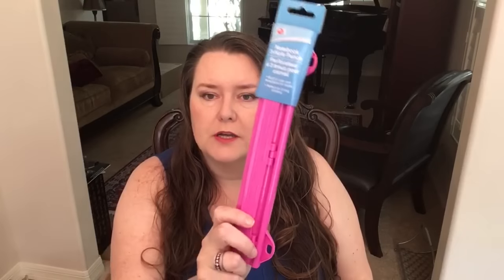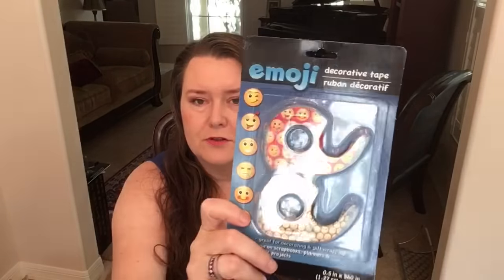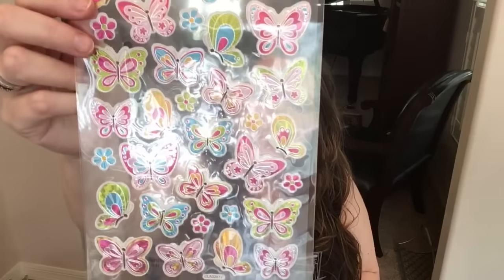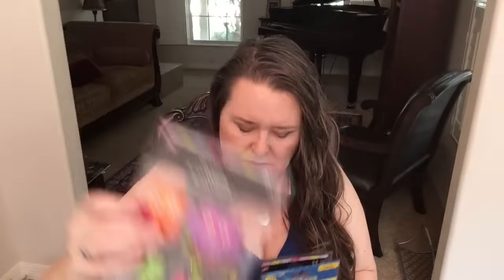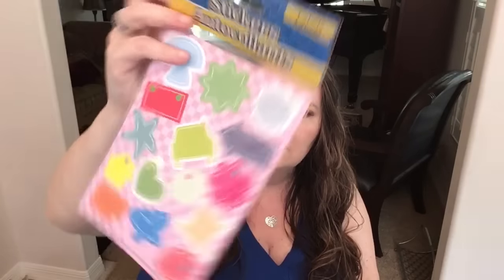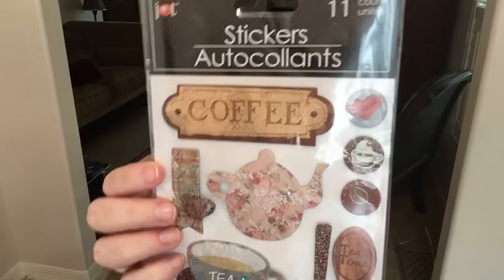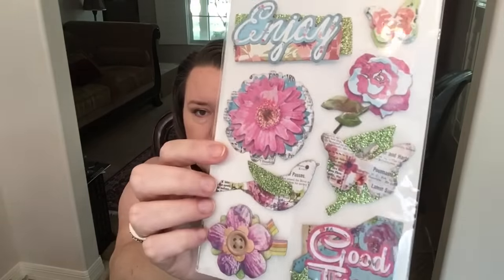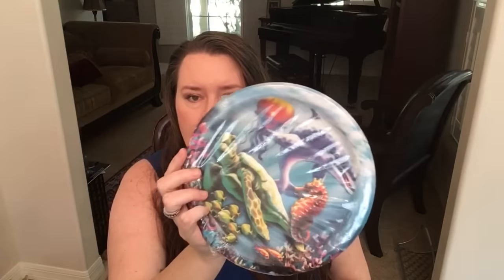💗 Dollar Tree Haul - 8/1/16 * Back to school, Planner, Kitchen, Stickers, and more!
💗So many cute new stickers and back to school supplies.  Come with me on a quick trip and see what I found this week.

♥ Other videos you may enjoy below: ♥

CAMERA USED: iPhone SE
EDITING SOFTWARE: iMovie
THUMBNAIL EDITING SOFTWARE: PicMonkey